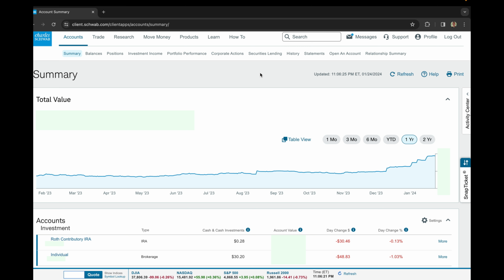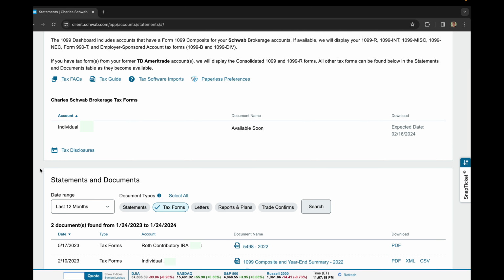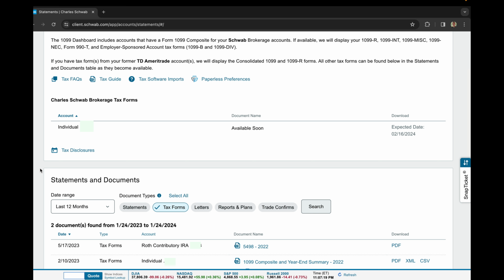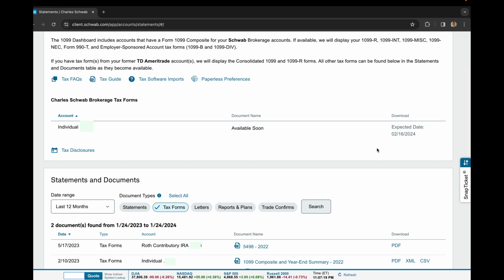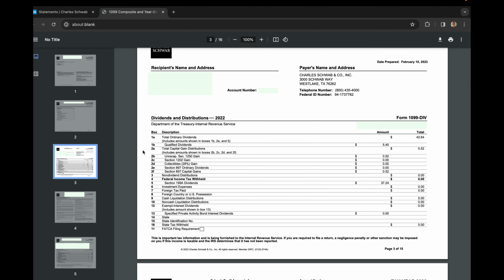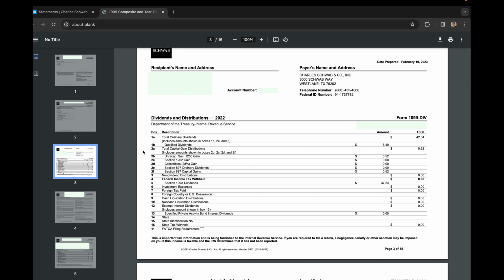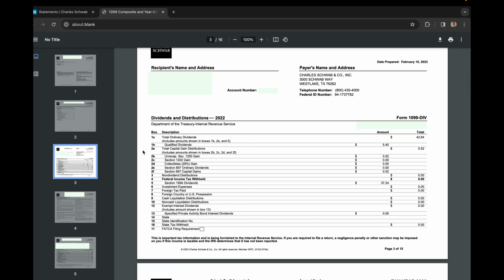How to Find Your 1099 Tax Form On Charles Schwab (2024)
A short tutorial on how to find your Charles Schwab 1099 form on the website.